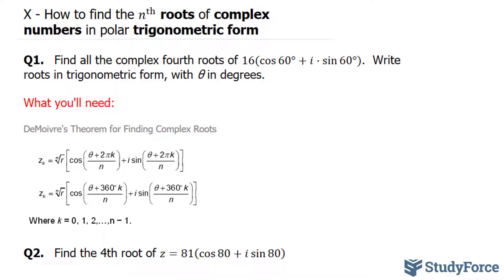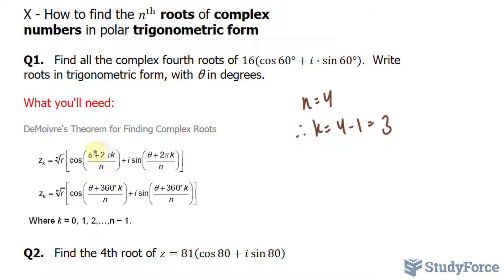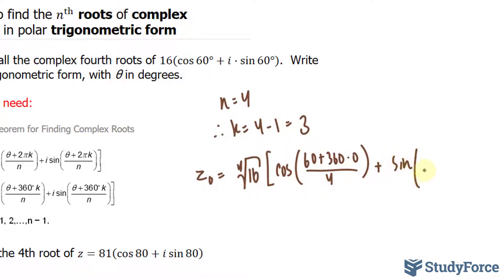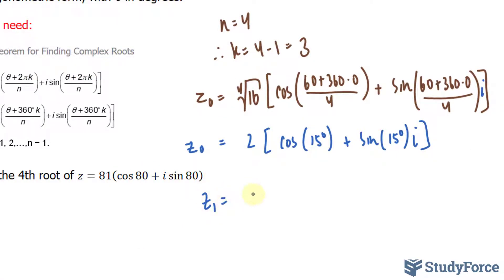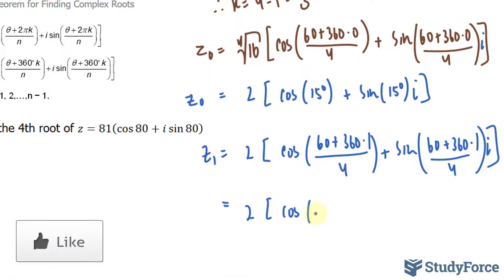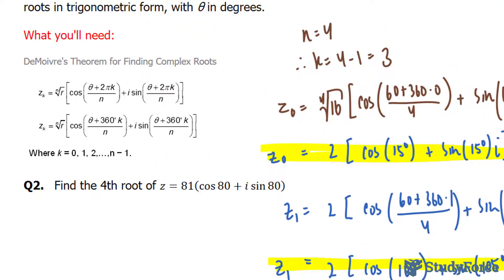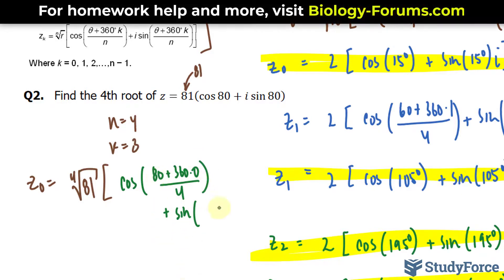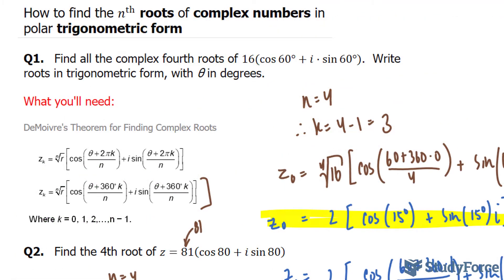DeMoivre's Theorem: Find the roots of complex numbers (polar form)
Find all the complex fourth roots of 16(cos⁡〖60°〗+i⋅sin⁡〖60°〗).  Write roots in trigonometric form, with θ in degrees.

What you'll need:

DeMoivre's Theorem for Finding Complex Roots

Find the 4th root of z=81(cos⁡80+i sin⁡80 )